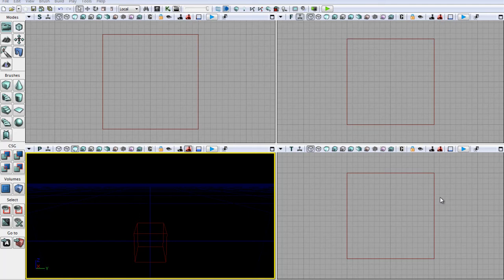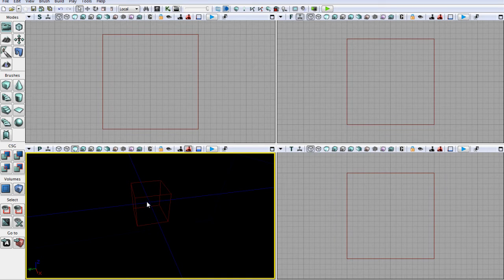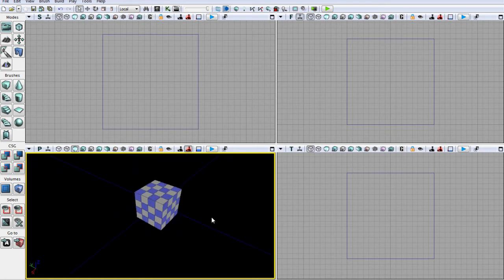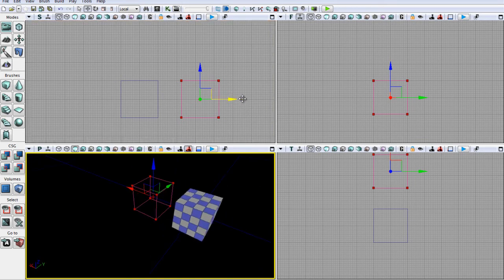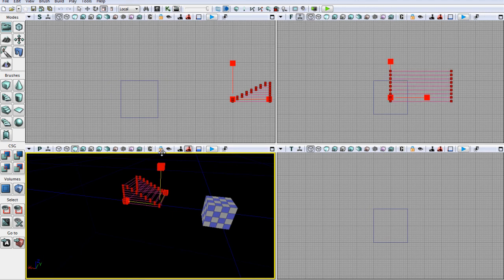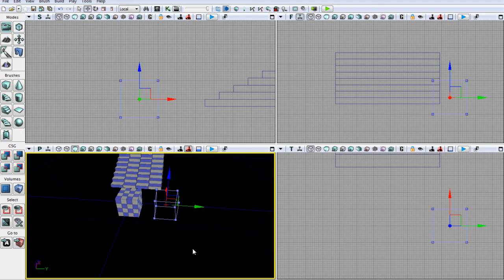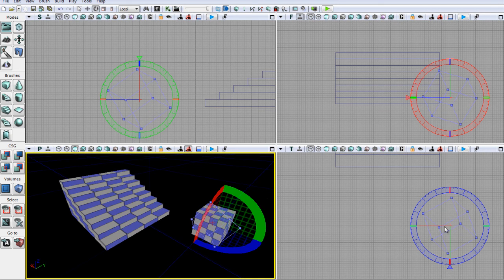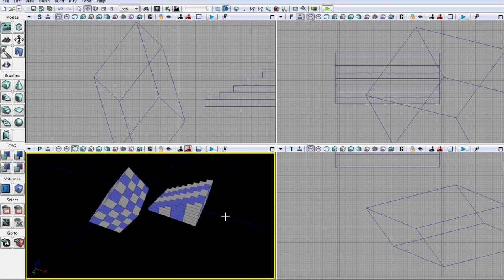UDK Tutorial 4: Creating and changing shapes!